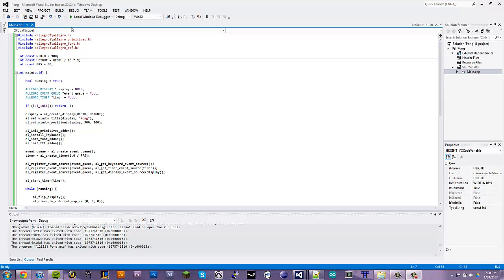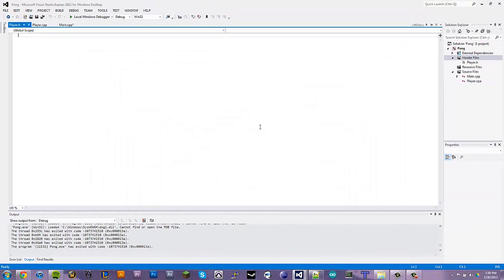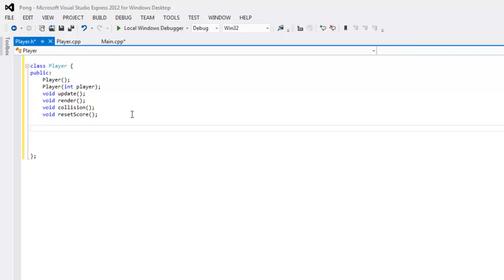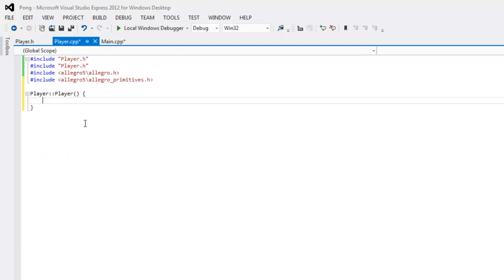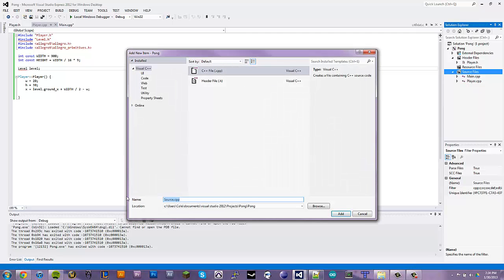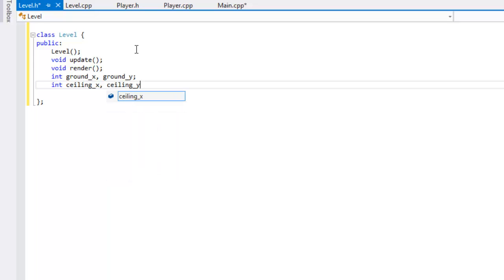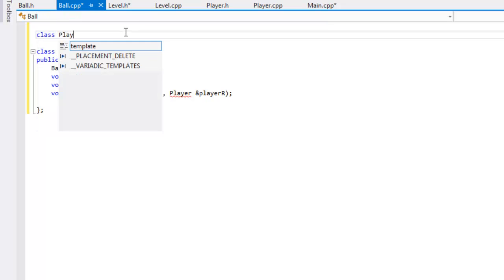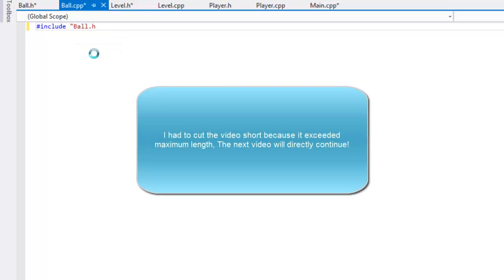Pong in C++ - Allegro5 2.1 Classes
Hey guys, heres part 2.1 which starts structering our player, level, and ball classes.
I had to cut this video mid way through because it was to long, so please continue to the next to finish it.